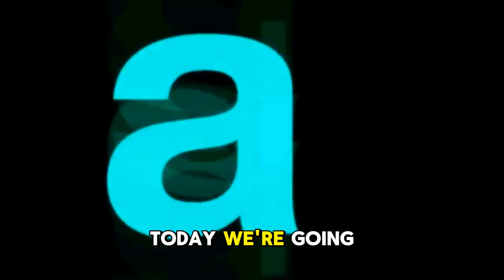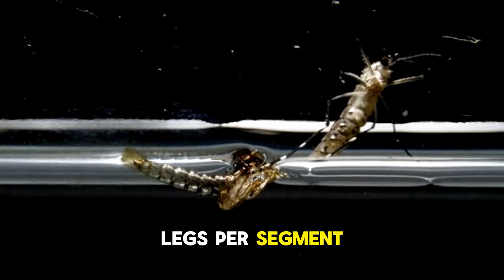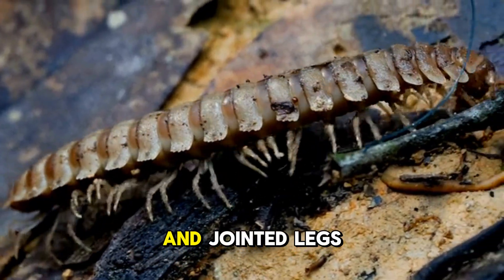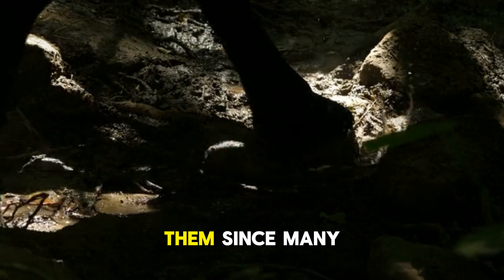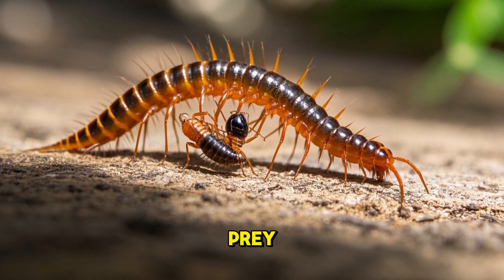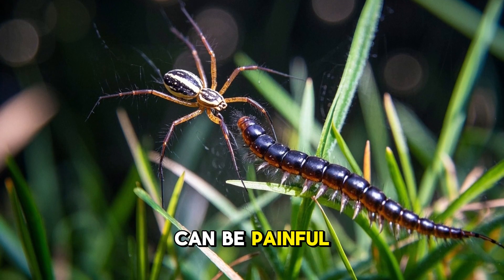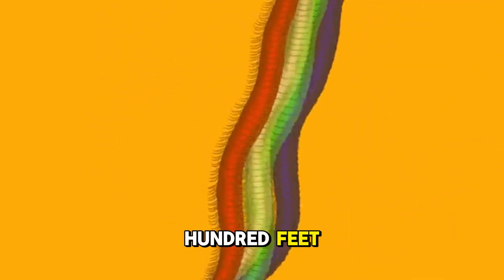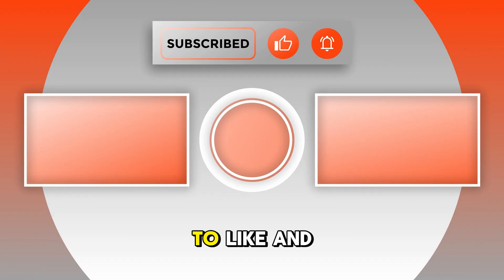Top 5 facts about centipedes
🐍🐛 CENTIPEDES: The Fast, the Fierce, the Fearsome! 🕷️⚡

Think all creepy crawlies are the same? Think again. In this episode, we dive into the shadowy, lightning-fast world of centipedes — nature’s venomous, multi-legged predators that are way more fascinating (and terrifying) than you ever imagined.

From their lightning strikes to their alien-like bodies, centipedes are among the most misunderstood and underrated hunters in the animal kingdom. Get ready for a wild ride into the underground world of these leggy assassins!

💥 What You’ll Discover:
✅ What centipedes really are — and how they’re different from millipedes
✅ How many legs they actually have (spoiler: it’s not 100!)
✅ Their unique hunting styles and venomous bite
✅ The largest centipedes in the world (some eat mice and bats!)
✅ Where centipedes live and how they survive underground
✅ Myths vs. facts: Are they dangerous to humans?

🌍 Why Centipedes Matter:
They may be small and scary, but centipedes play a powerful role in controlling pests and keeping ecosystems in balance. Learn how they hunt, adapt, and even regrow lost legs in the wild. You might be surprised by how amazing these creepy creatures really are!

🧠 Jaw-Dropping Facts:
🦎 The Amazonian giant centipede can take down snakes and birds
🧪 Centipede venom contains over 500 unique proteins
🚀 Some centipedes can run up to 1.3 feet per second
🎯 They use special legs called forcipules to inject venom into their prey

🎥 Perfect For:
• Wildlife lovers & curious minds
• Fans of creepy creatures
• Students & educators looking for fun, educational content
• Viewers who love learning about misunderstood animals

💬 Let’s Talk Legs:
What surprised you most about centipedes? Do you love them or fear them?

🎁 BONUS: Check the pinned comment and description for extra links — from cool centipede articles and documentaries to behind-the-scenes footage and bonus facts.